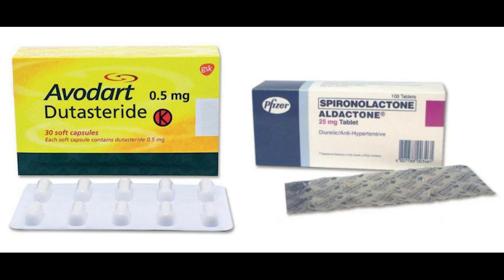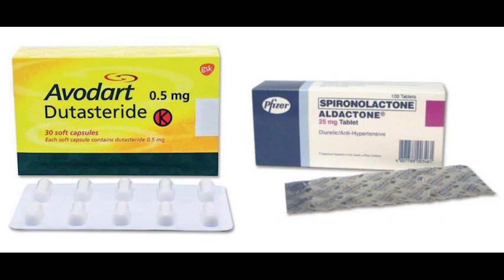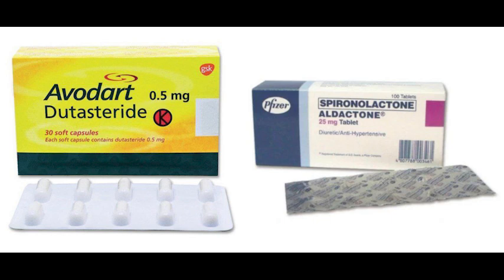Combining oral Dutasteride and Spironolactone - Management of Androgen-related conditions in males